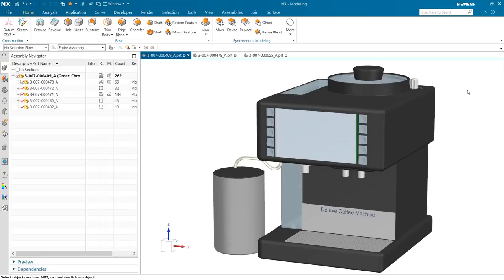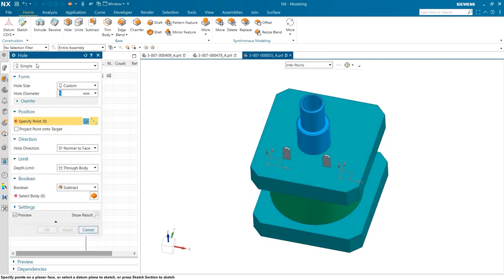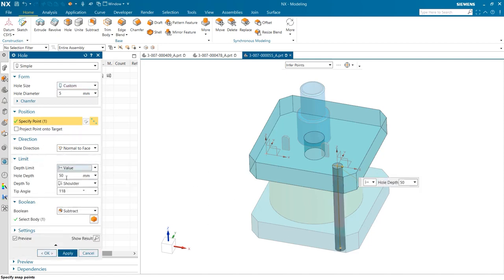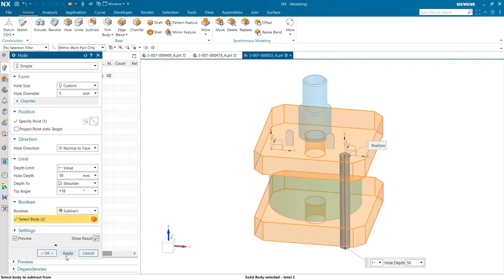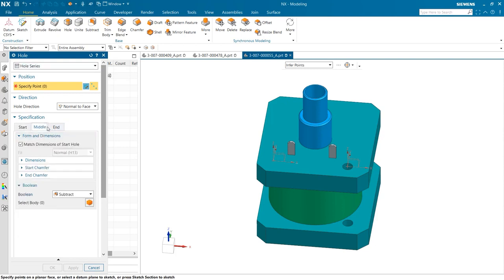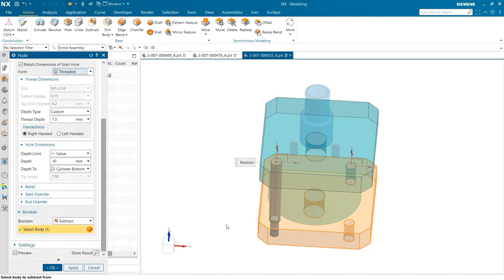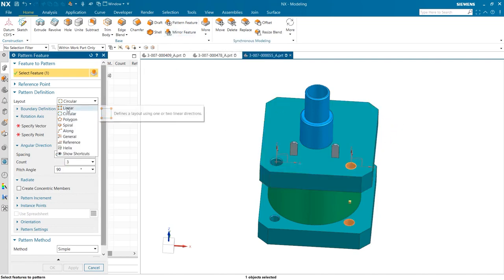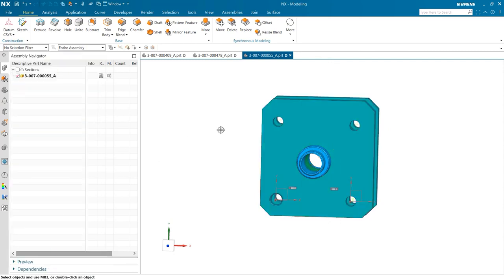NX | Tips and Tricks | Multi-body Holes and Threads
Chúng tôi đã trở lại với một mục khác trong loạt Mẹo và thủ thuật dành cho phần mềm NX™. Tuần này, chúng tôi sẽ chia sẻ một số mẹo và thủ thuật về cách tạo lỗ hổng trong NX hiệu quả hơn.

Đây là những gì bạn có thể mong đợi để xem 🔎
🖱️ Sử dụng Select Body dưới Boolean trong lệnh Hole để tạo các lỗ xuyên qua nhiều vật thể
🕳️ Hãy thử Hole Series khi phần dưới cùng của lỗ lắp ráp phải được ren
🧩 Sử dụng Hình học mẫu để tăng tốc độ tạo các tính năng thống nhất